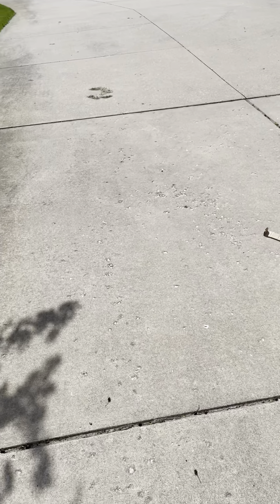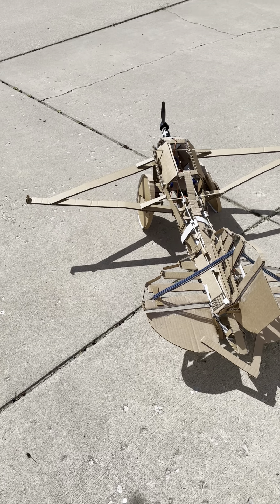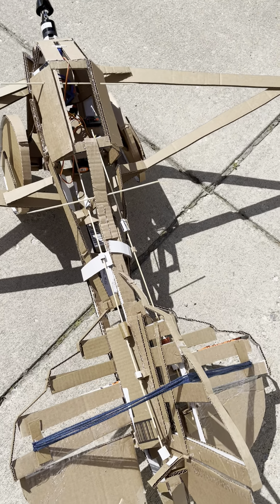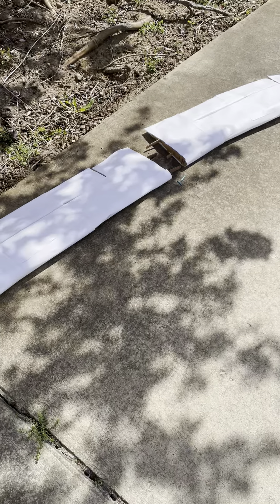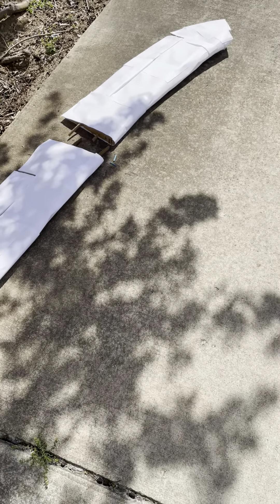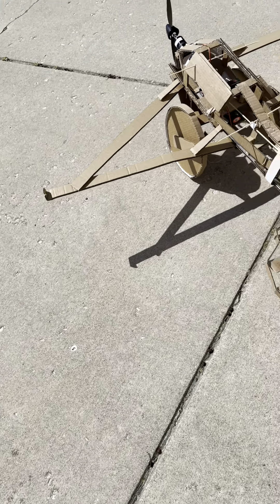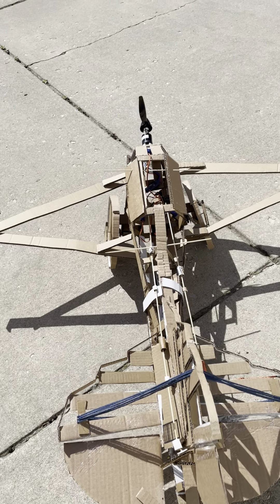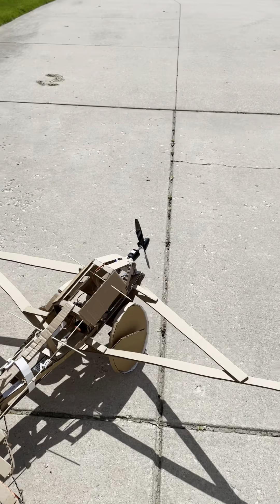Cardboard plane taxiing test